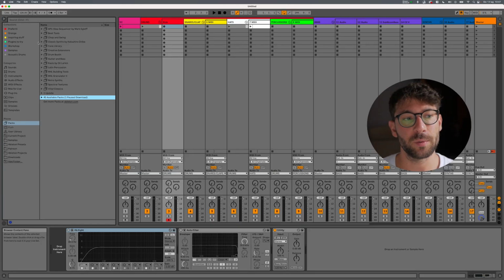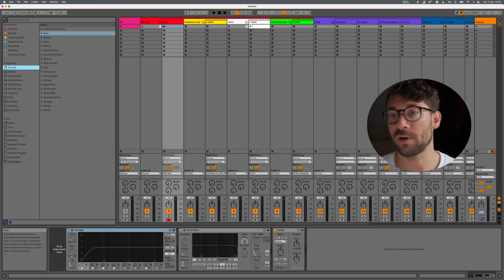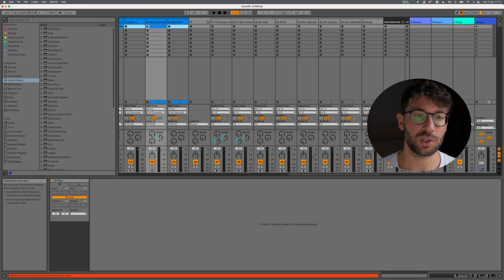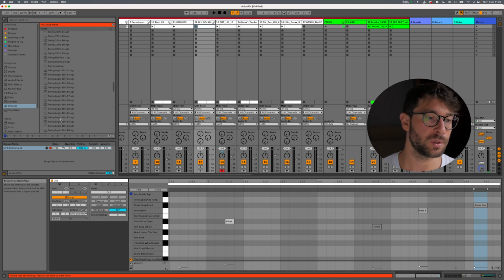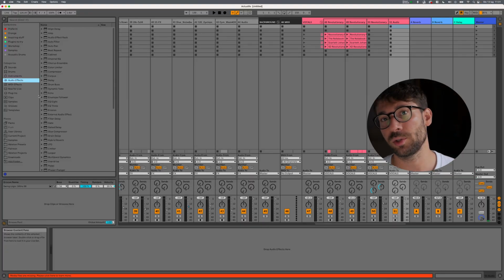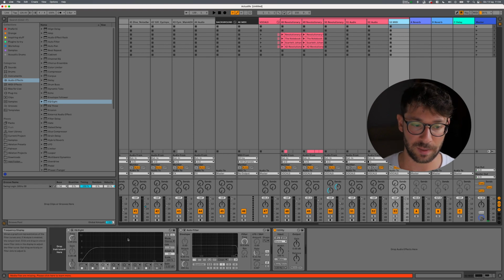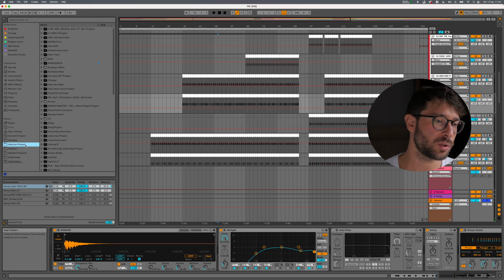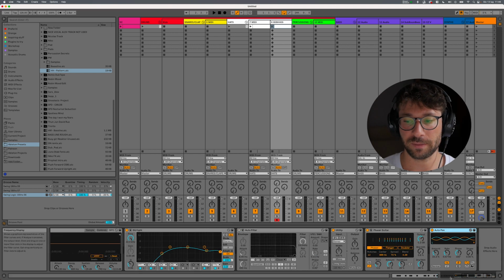5 amazing Ableton features most people don’t know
Learn about 5 useful Ableton Live features that you should use in every project.